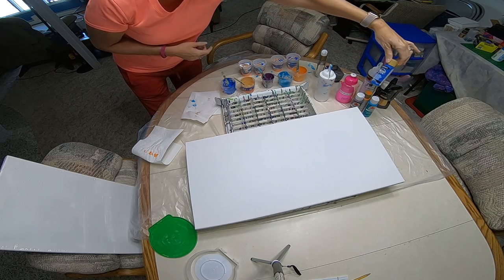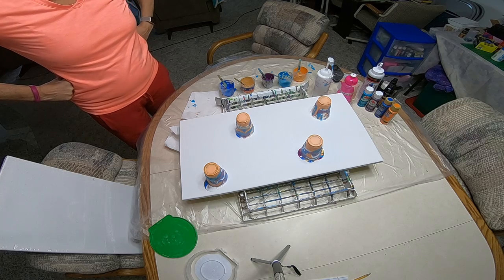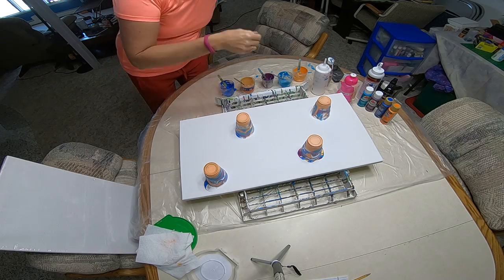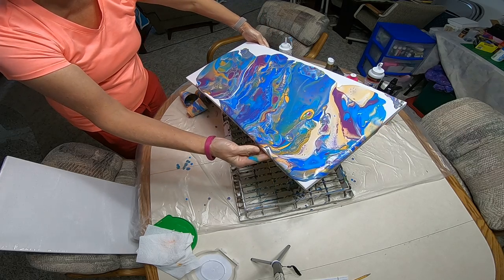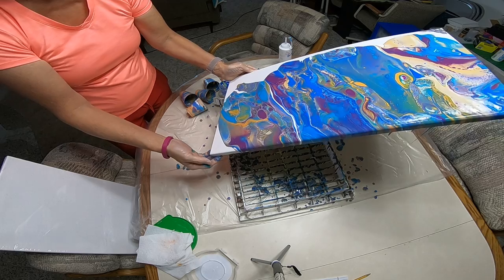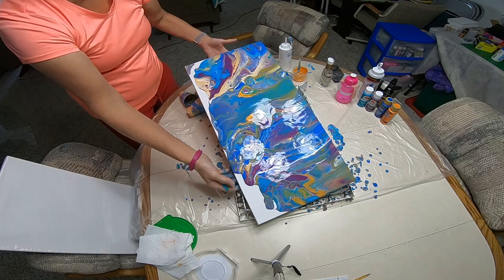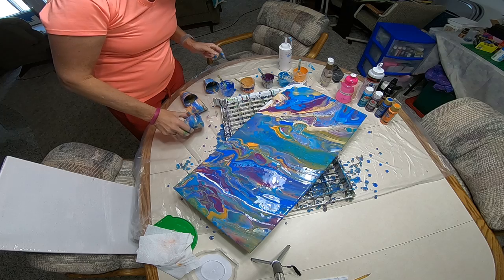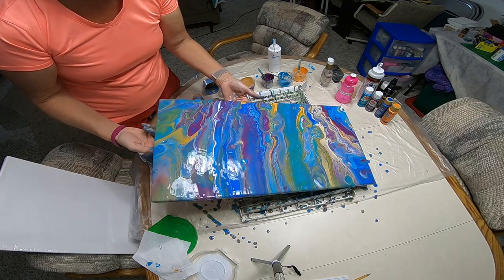Number 5 - Panel 1 of Terri's Triptych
Here we have 6 colors layered in four 4 1/2  ounce cups on a 12x24 canvas.   This is a flip cup party! I hope you enjoy! Check out my FaceBook page for pictures of the finished threesome!